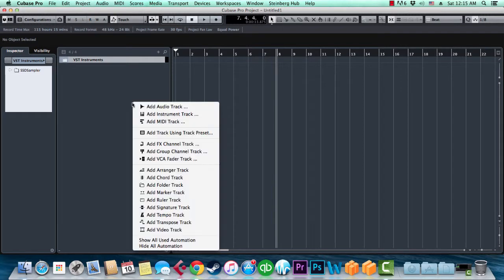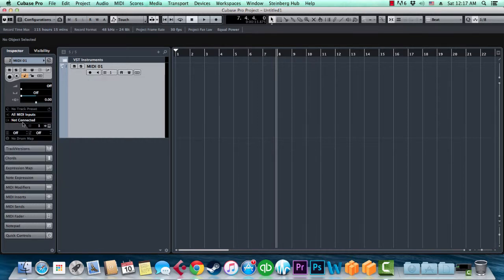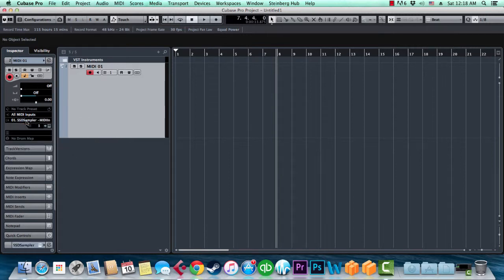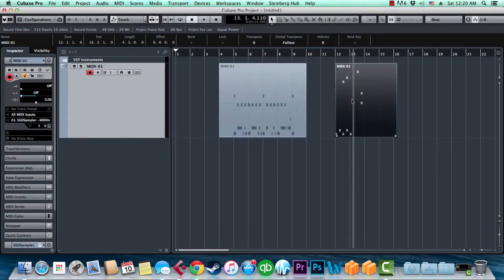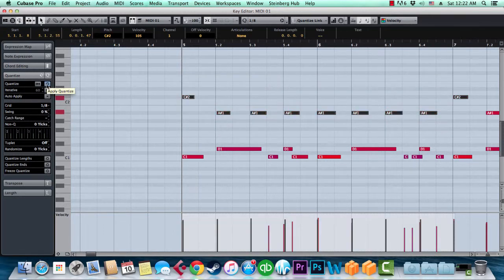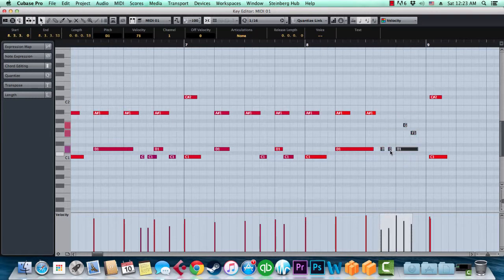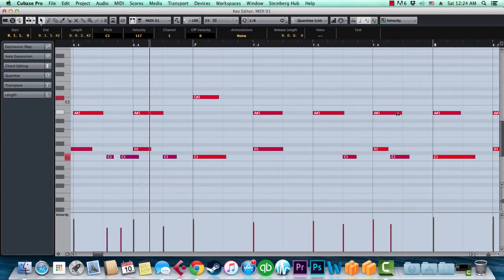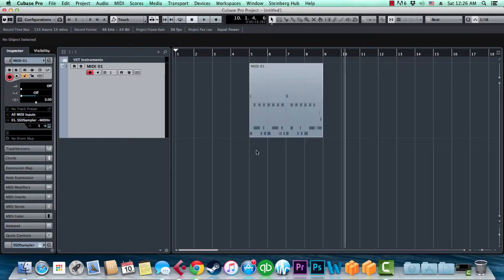Cubase 8 getting started with MIDI basics.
In this video, we will go over the very basics of creating a midi track and recording content.